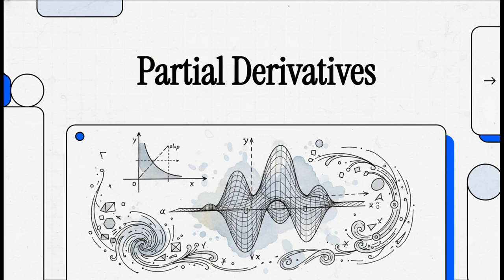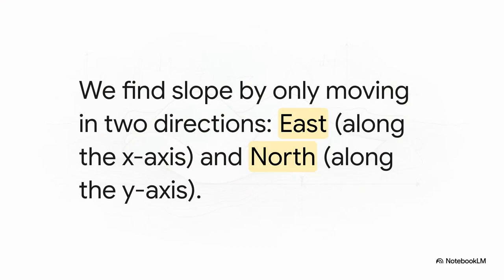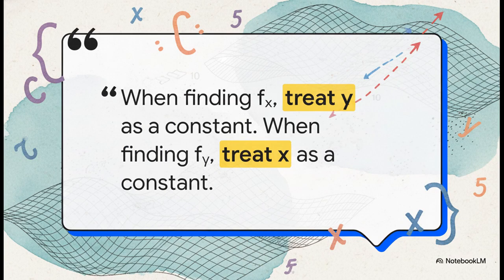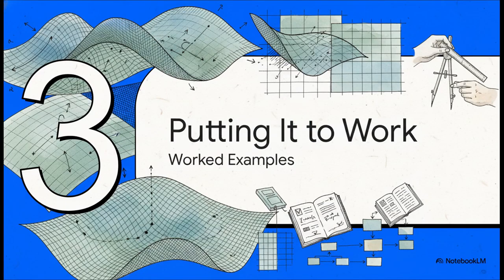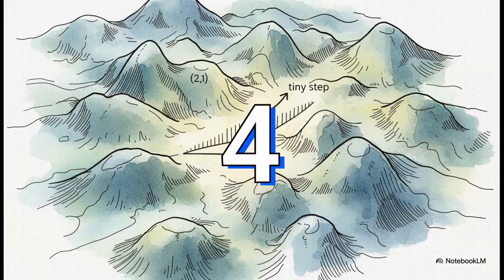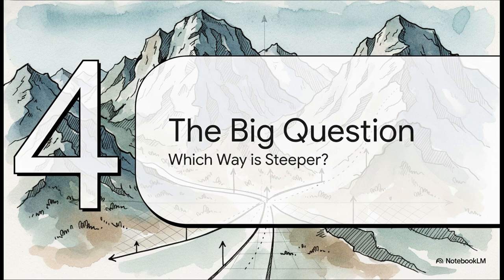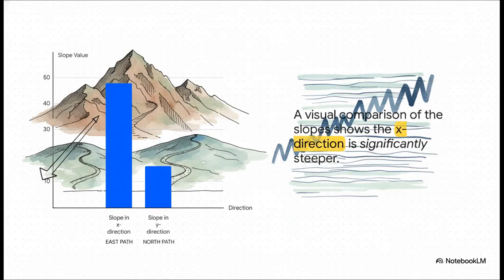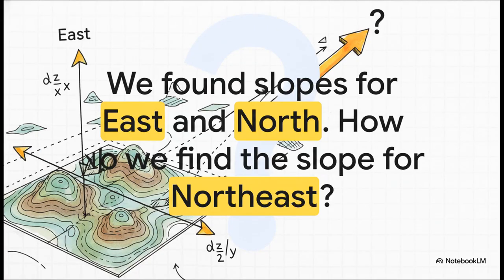Calculus 13.3: Interpretations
Interpretations — Calculus Study Guide (Section 13.3)

This video provides an educational overview of Interpretations, covering the key concepts, formulas, and worked examples from our Calculus course.